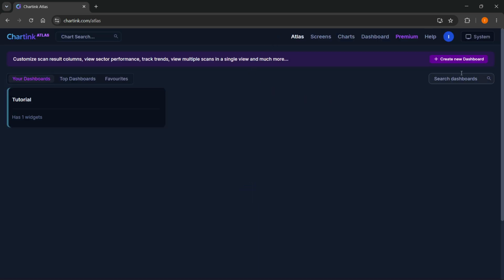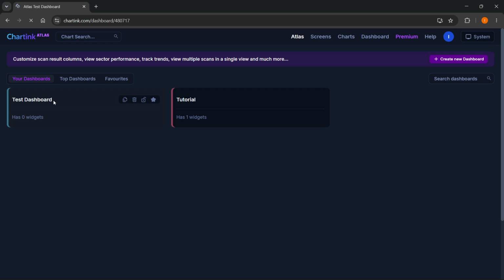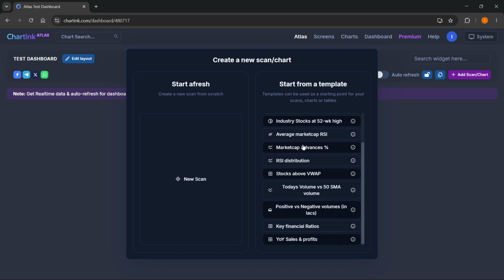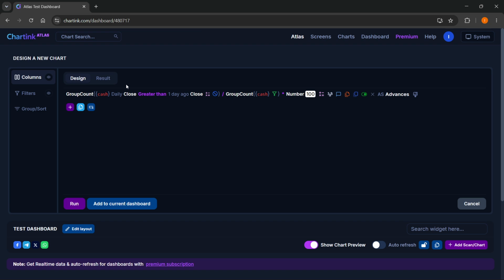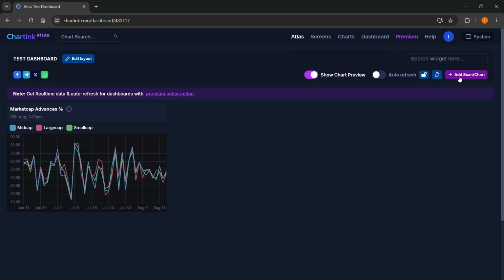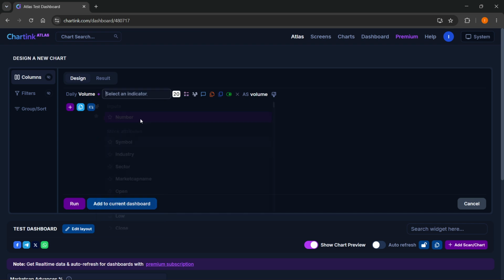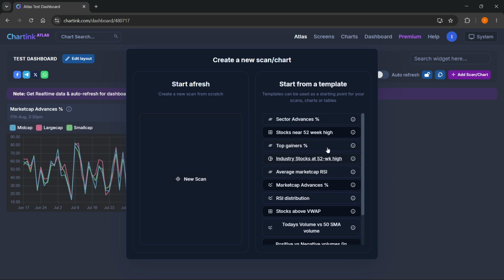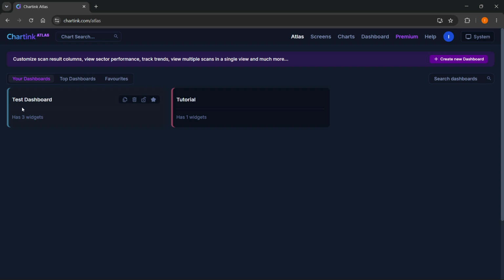How To CREATE DASHBOARD In Chartink (QUICK & EASY) 2026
In this video, I'll show you how to create a dashboard in chartink. This is a full guide on how to set up and customize your dashboard for stock analysis in 2026. In case you've been trying to build a functional dashboard in chartink, this is the video you need to see!